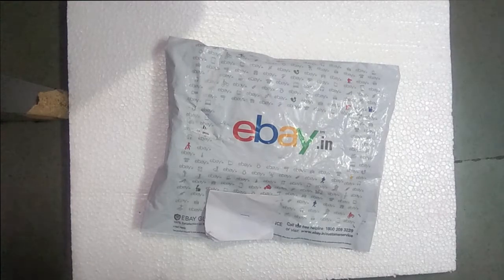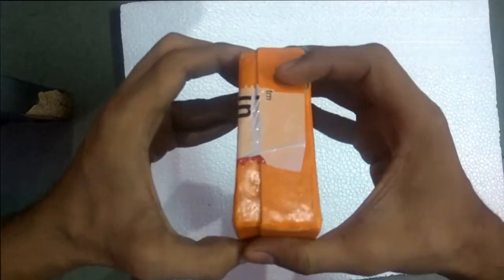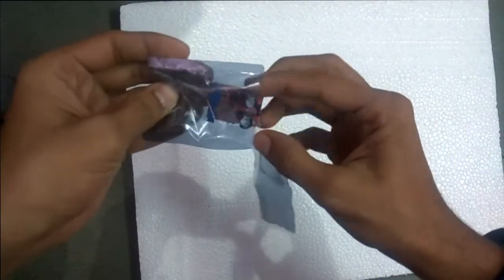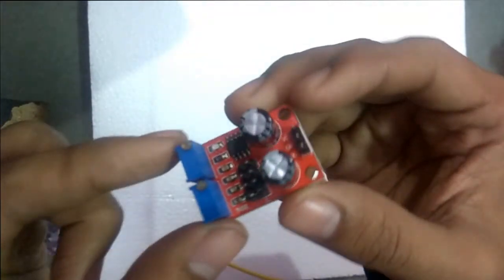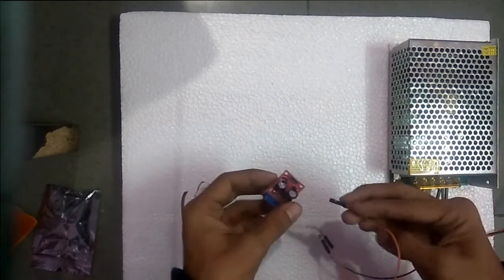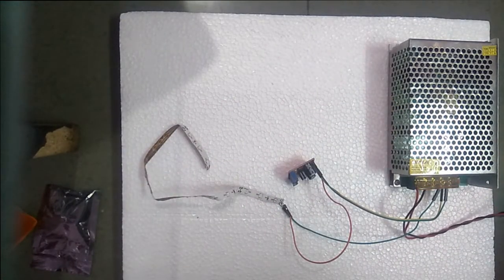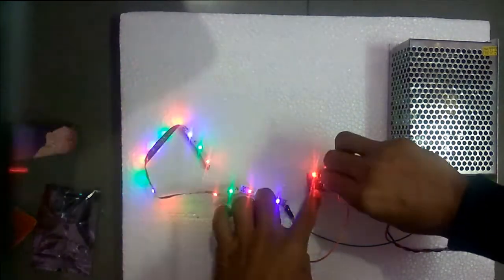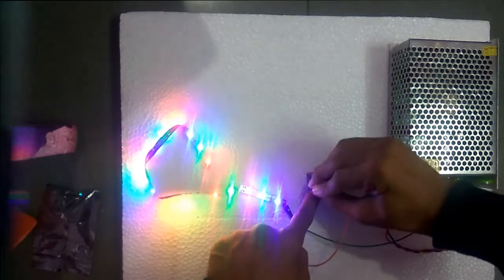NE555 Pulse generator module Unboxing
This is an unboxing video of NE 555 Pulse generator. you can use this module to create a square wave. We can control the pulse width (Duty Cycle) and the Frequency of the wave. Hope you like the video. This is the first video of our channel.
Any suggestion is welcomed.
Please share your thought about this video and any idea for upcoming video.